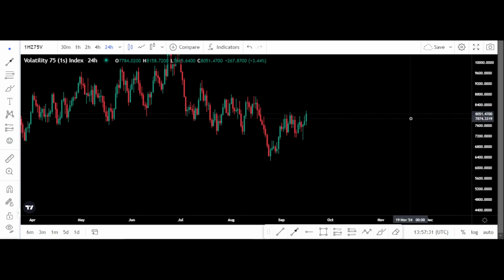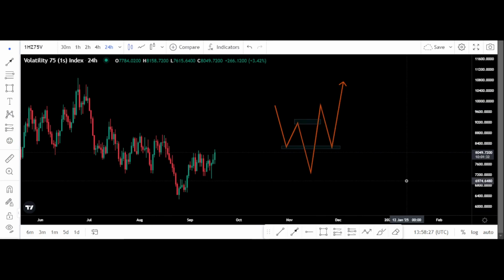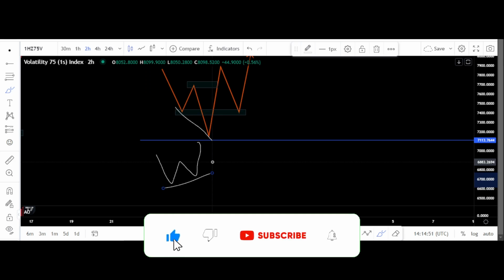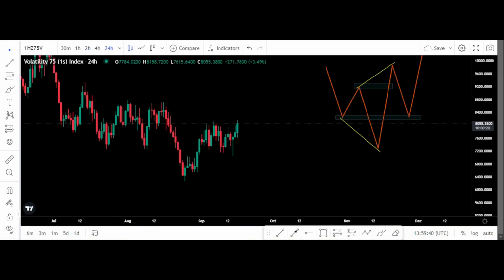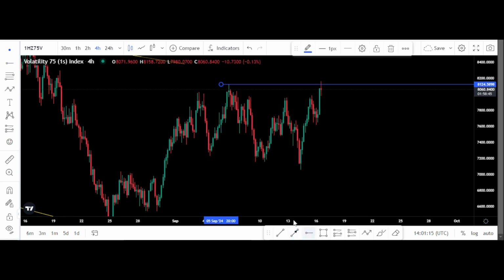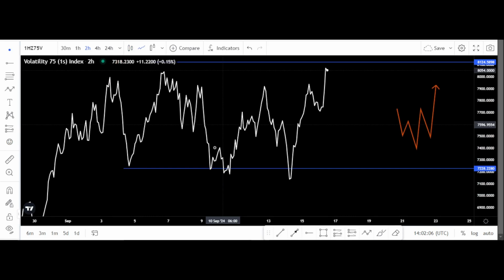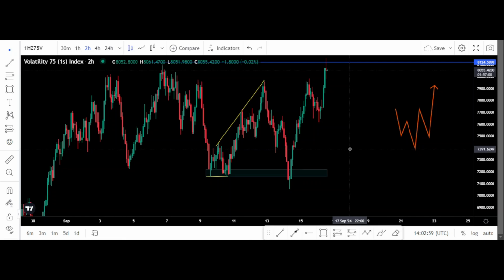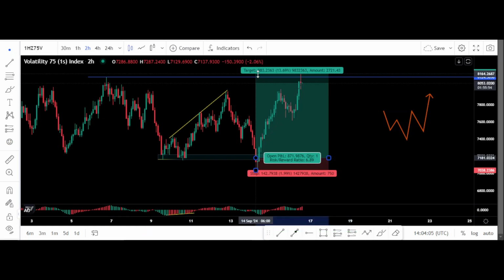Step-by-Step Guide: Mastering the BUY QM PATTERN for Consistent Profits | EagleEyeFX